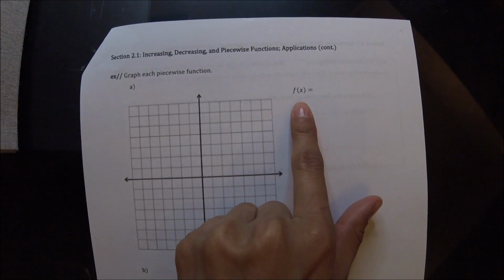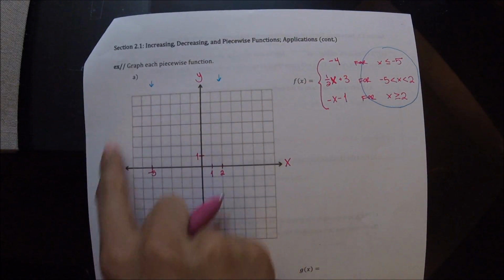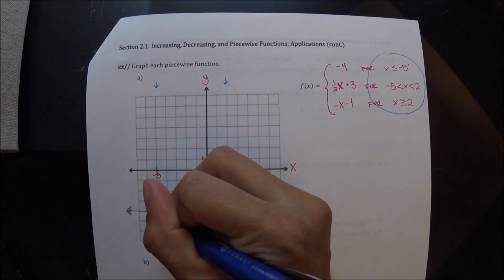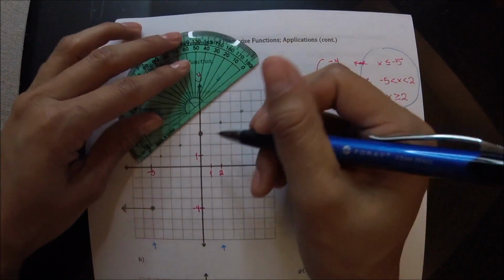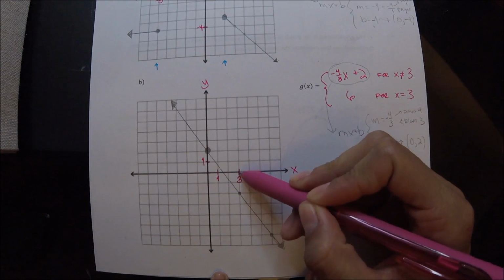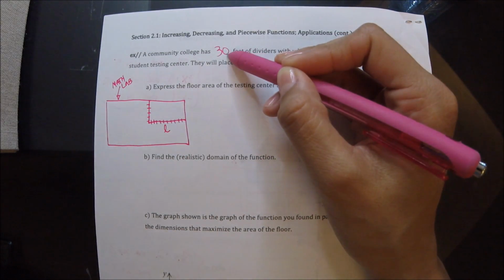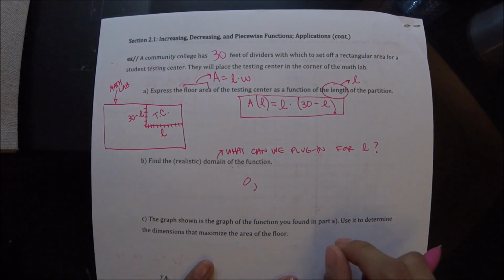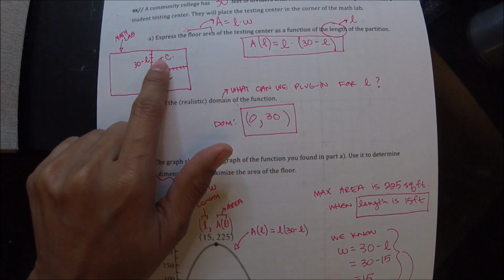124 - Section 2.1 - Part 2 of 2